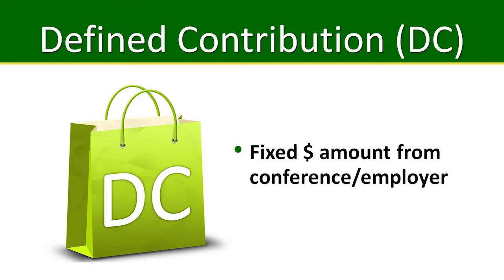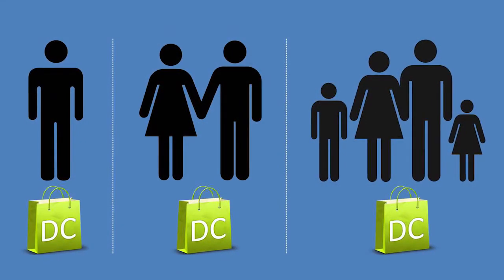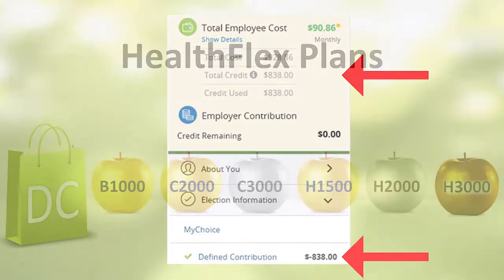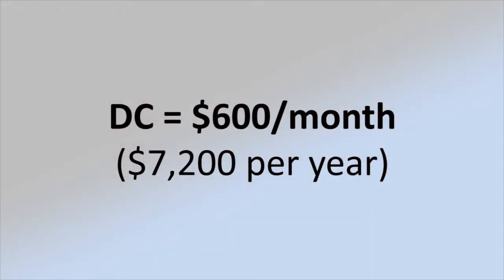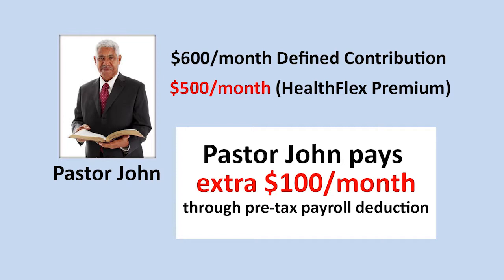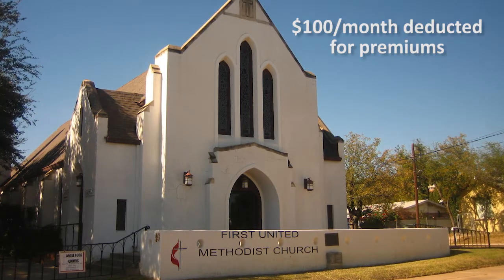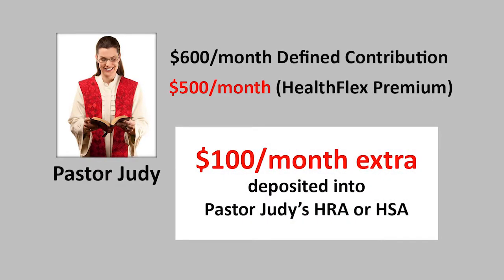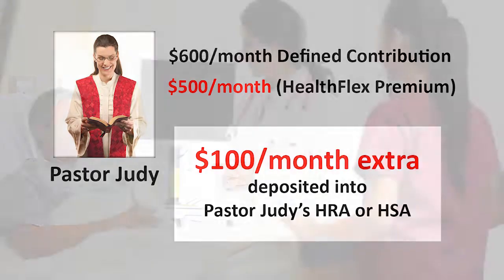Defined Contribution - 2019 HealthFlex Exchange